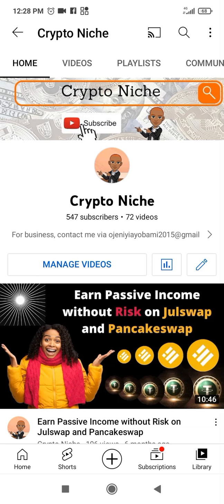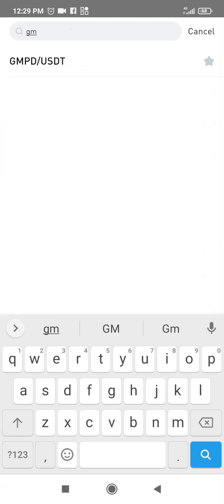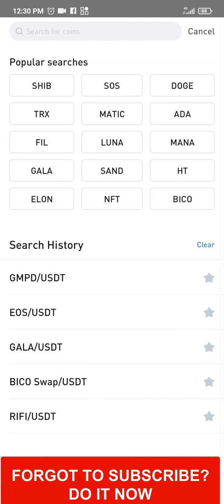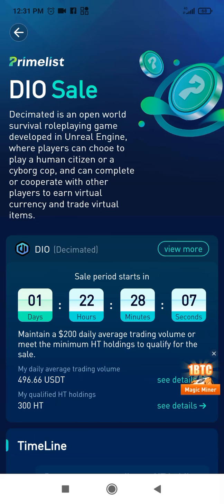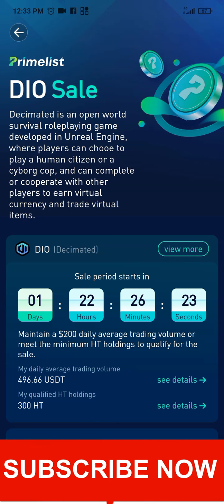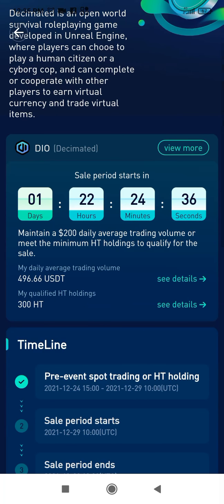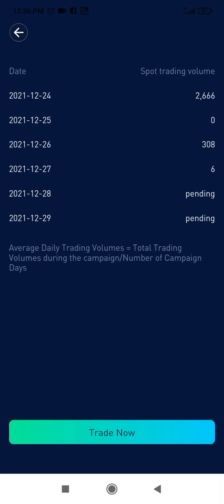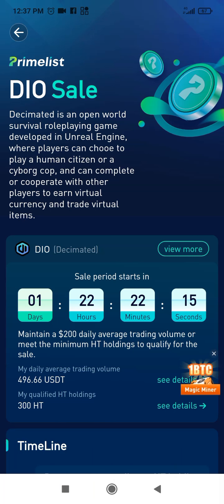How To Make Massive Profit From Token Sale On Huobi Prime List [Full Tutorial]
If 20X profit gets you excited every time, Huobi IEO is for you. You will make more money every single time you participated in it.

Verify your account and buy HT coins to qualify for initial exchange offering slot on Primelist.

Like the video and ask me your questions in the comment box.